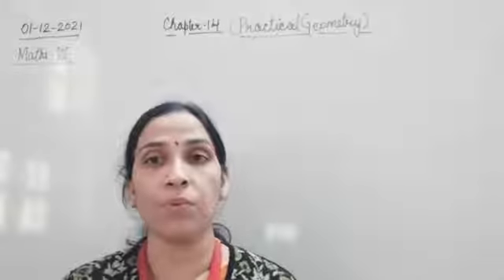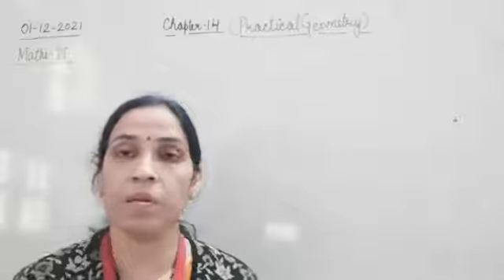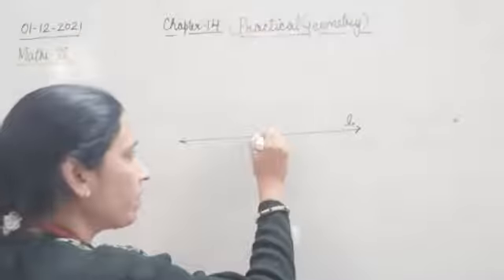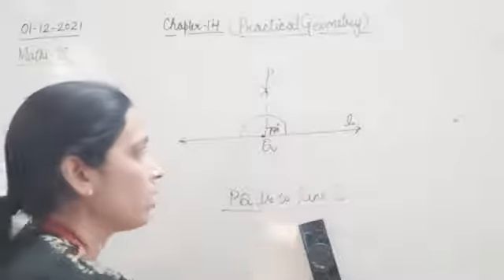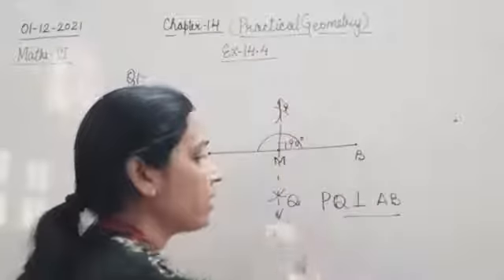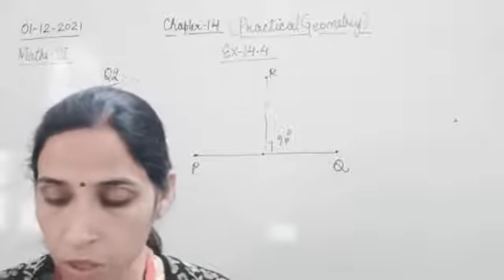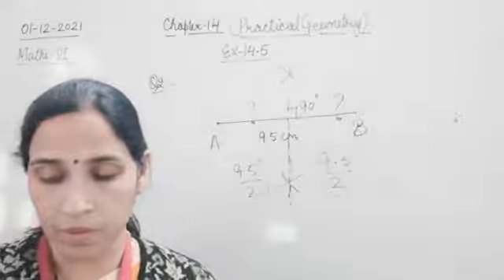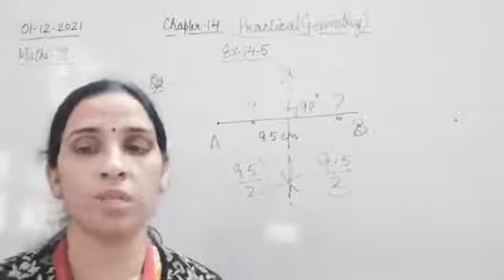Class VI Mathematics 07 12 2021 by Mrs Sangeeta Mishra